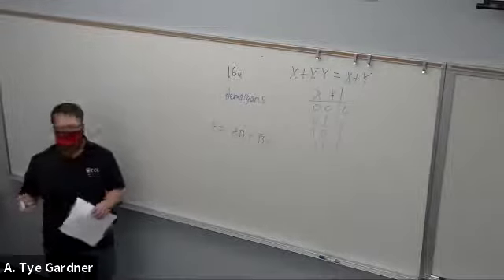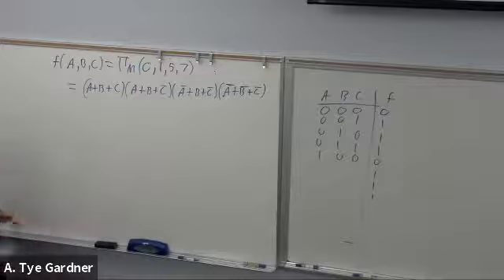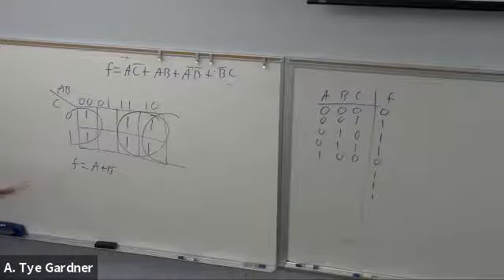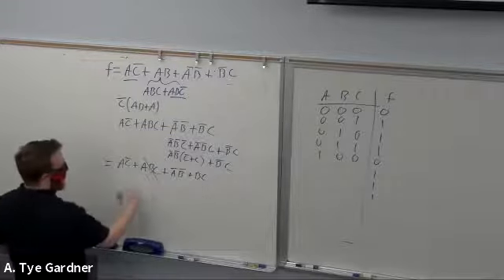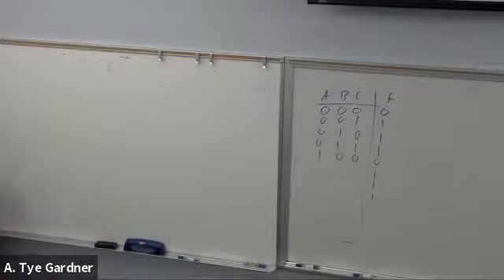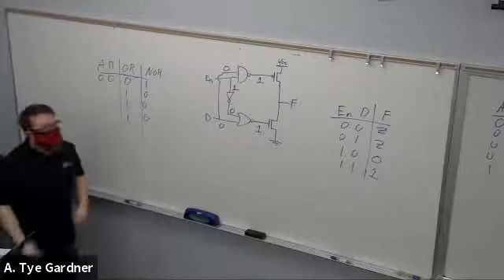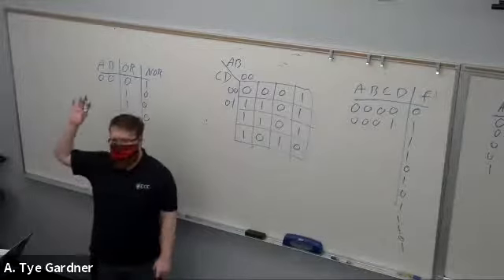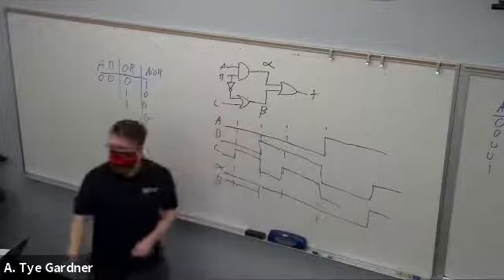ECE 2700 Lecture 9 - Exam Review - 2/13/21